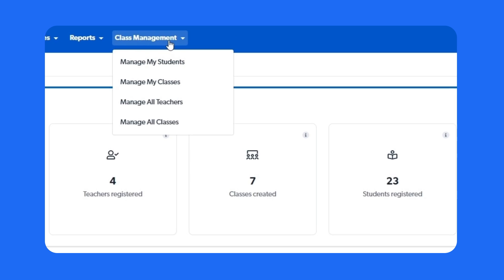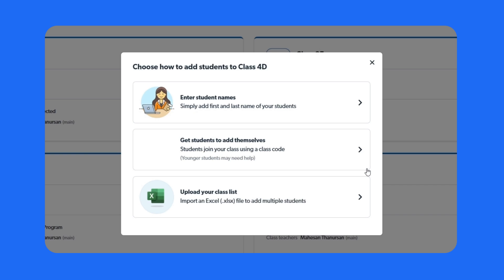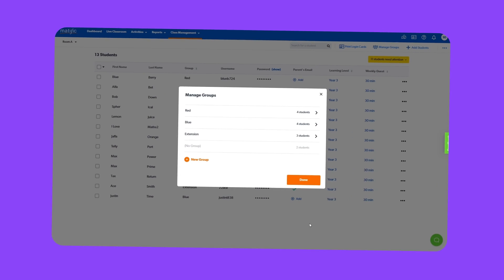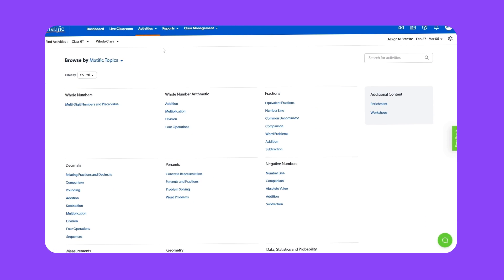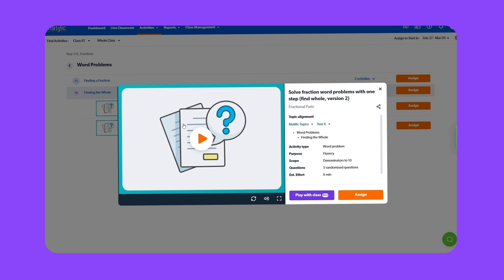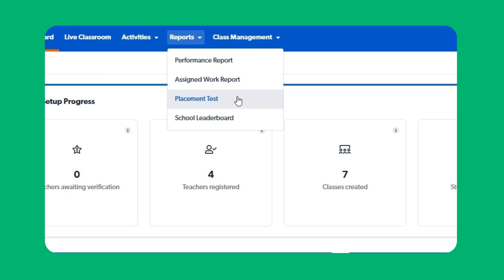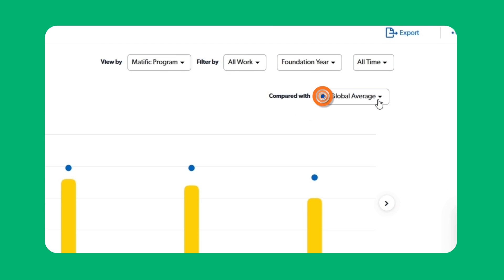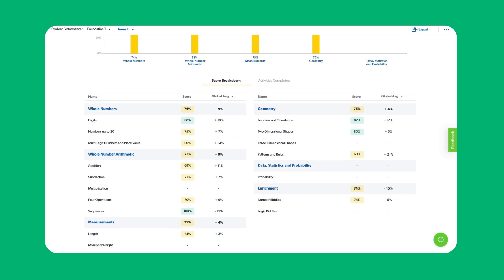Getting Started with Matific - For Teachers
Matific combines rigorous pedagogy with gamified activities to engage students and grow their love for maths
✅ Award-winning, interactive and inquiry-based online Maths resource for Primary schools
✅ Developed by academic experts from Harvard, Stanford and Berkley
✅ Improves results by 34% and increasing student engagement by 89% with thousands of interactive Maths activities
✅ Digital primary school maths resource aligned to your curriculum
✅ Smart algorithm to identify your child’s learning gap